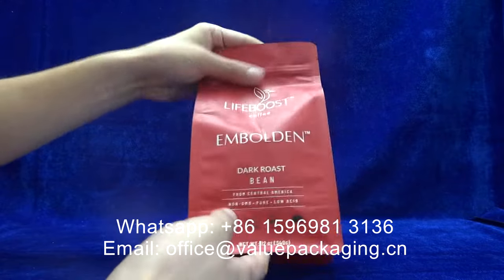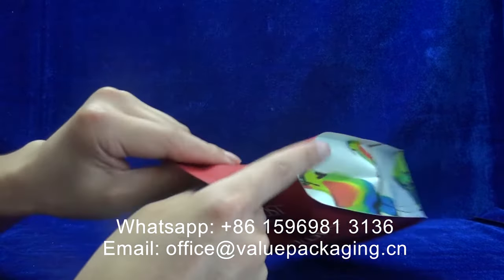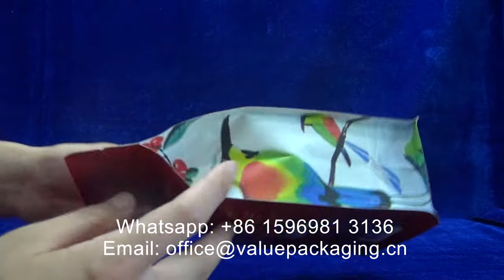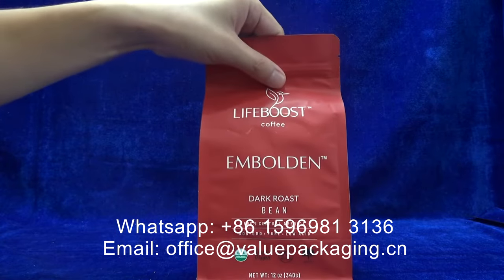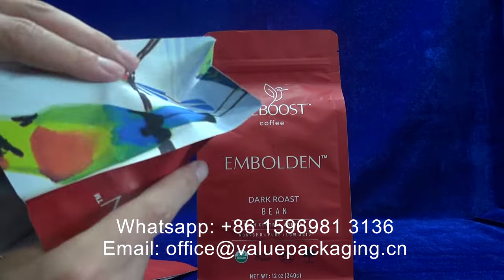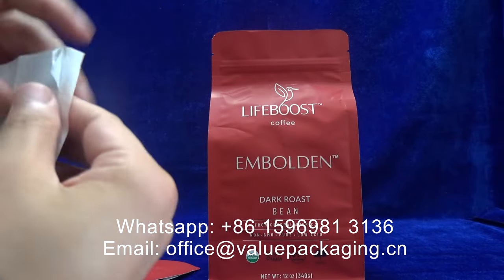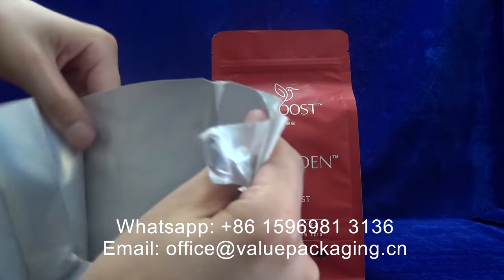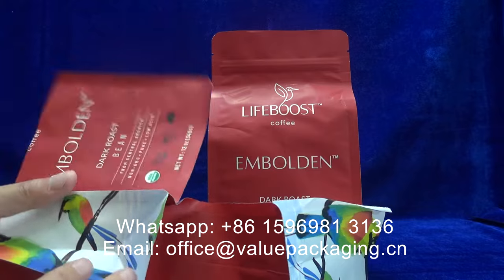TLEN772 Full compostable coffee box bottom bag with re-sealable zipper and degassing valve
TLEN772 Full compostable coffee box bottom bag with re-sealable zippern and degassing valve